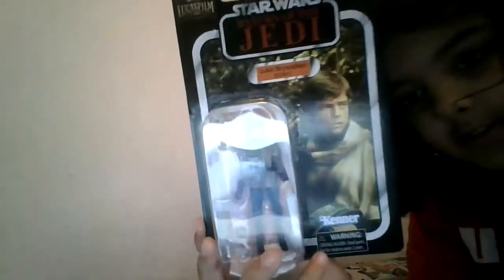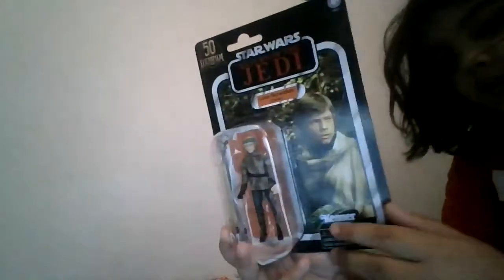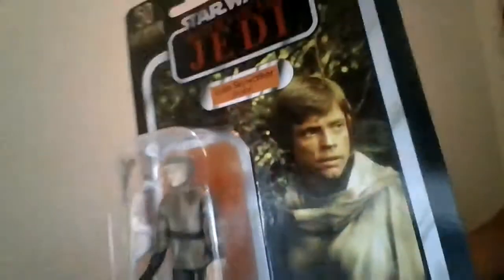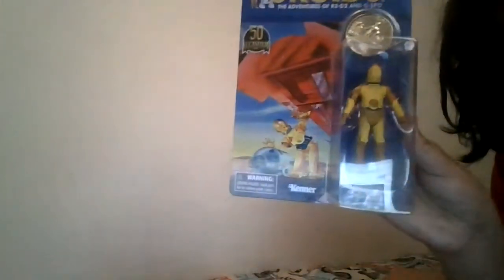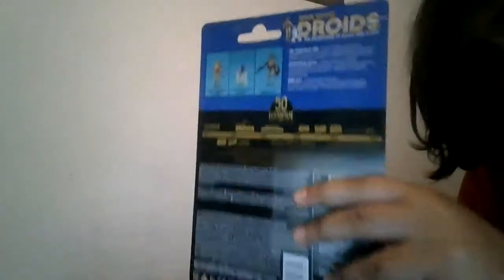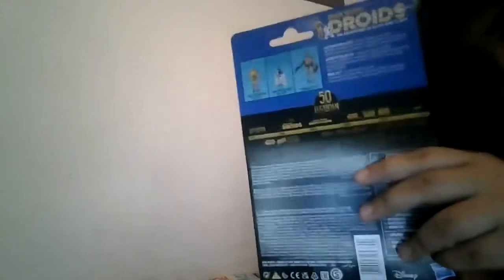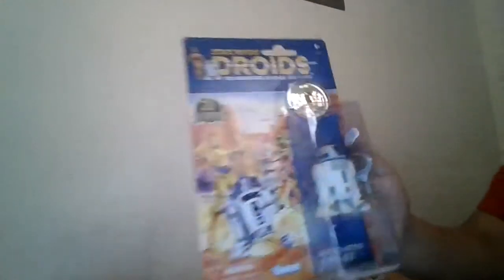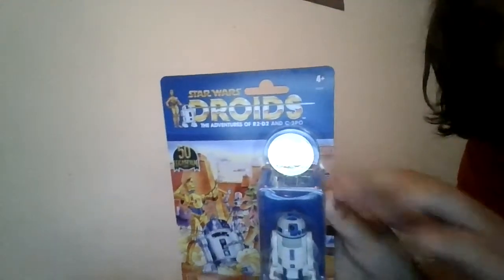my star wars action figures